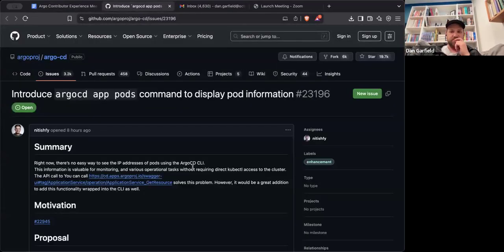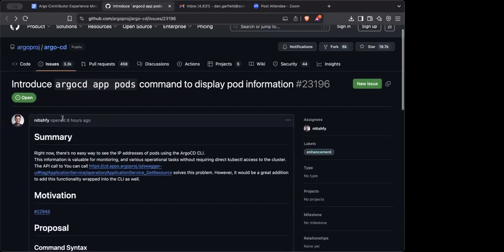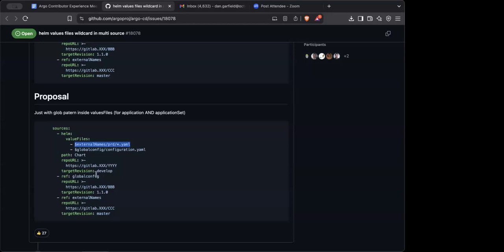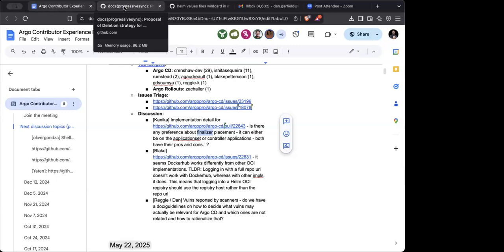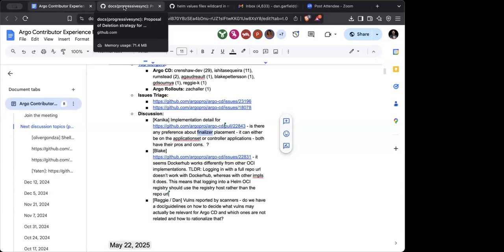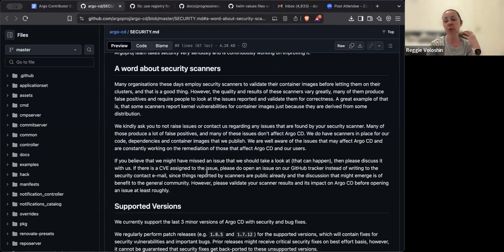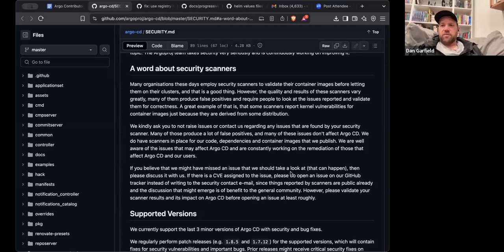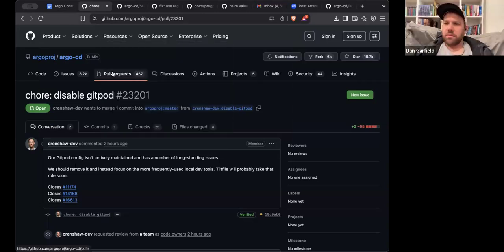Argo Contributors Office Hours May 29th 2025